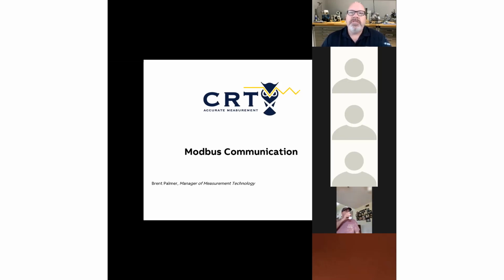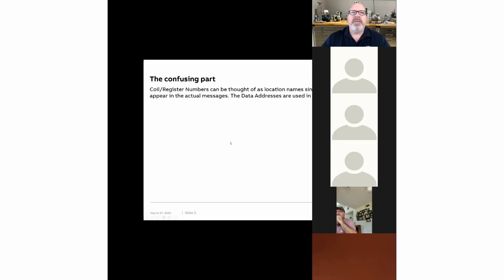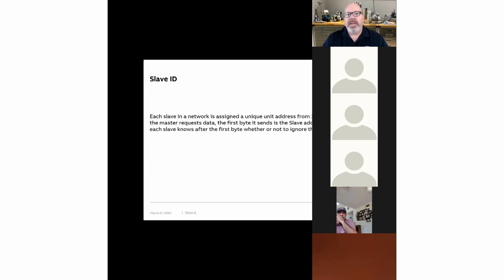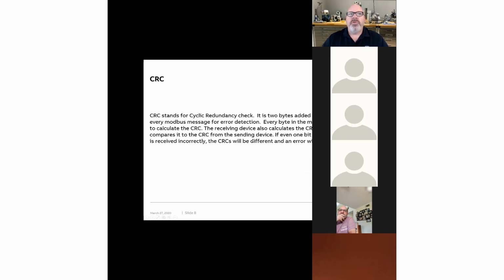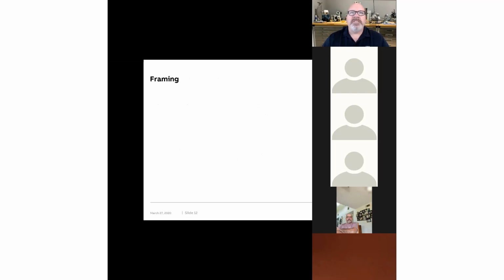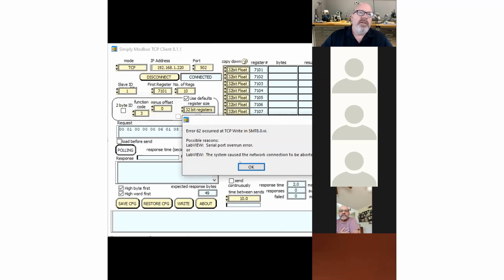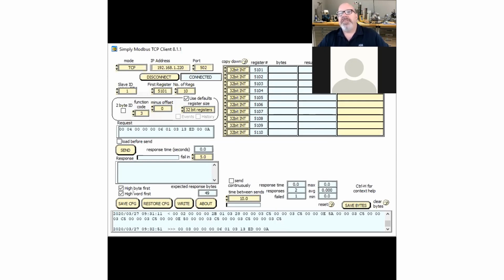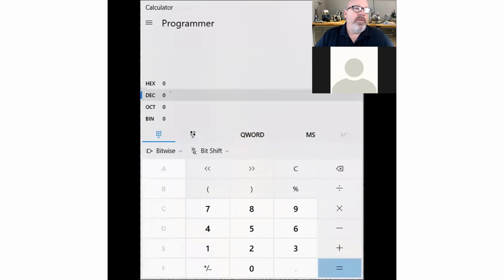Modbus Communication: A Training by CRT Services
Introduction to modbus communications